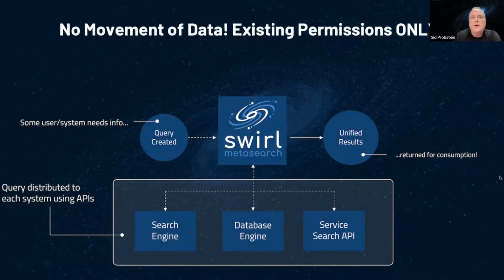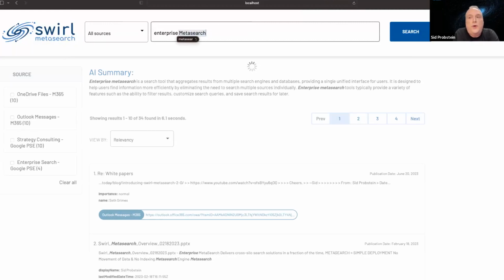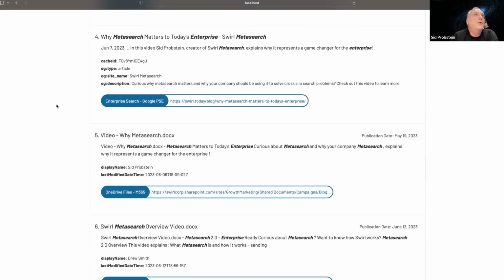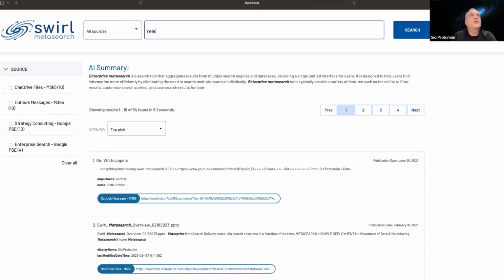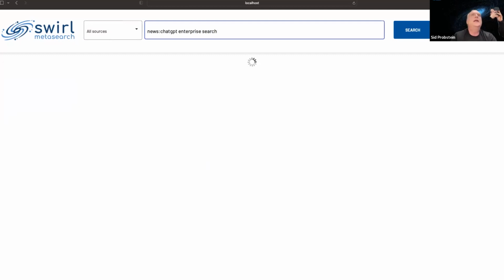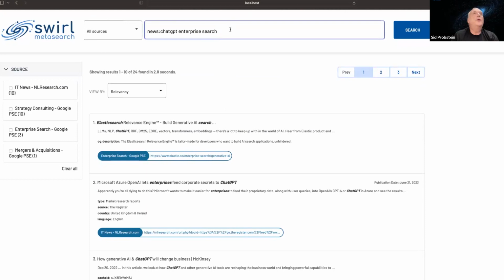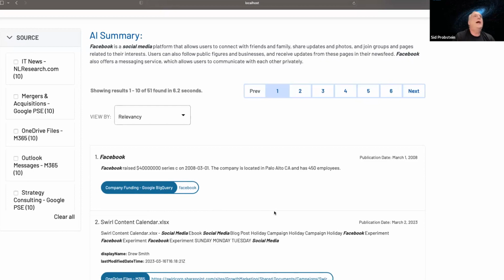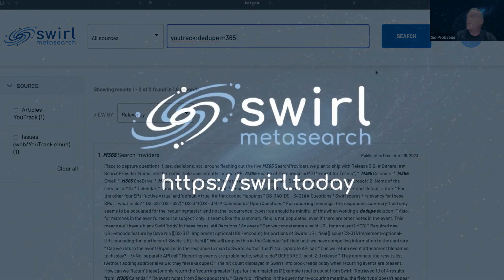Swirl Metasearch 2.1 Galaxy Search Interface Demo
In this excerpt, Sid Probstein, creator of Swirl Metasearch, shows off the powerful new Galaxy Search Interface - included with Swirl 2.1.

Among other things, Sid shows:

* Search across Microsoft 365, Google PSE, a Google BigQuery database of startup funding rounds, YouTrack

* How Galaxy incorporates a comment on your query from ChatGPT, but doesn't ask it to summarize results

* Searching PowerPoint slides, Outlook messages, web pages, videos and GitHub content all at once

* Visible, evidence-based relevancy where the search term moves to the right as the documents rank lower and lower

Sid also explained how the "Top Pick" sort the top result from each source, giving you a cross-section of the best results from all - in just a few seconds.